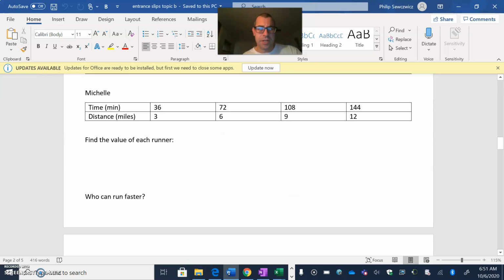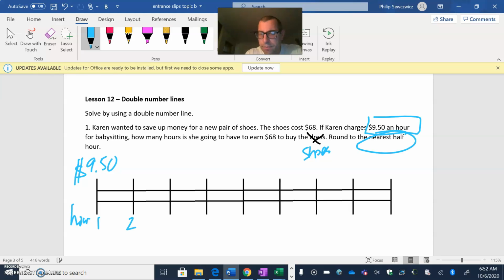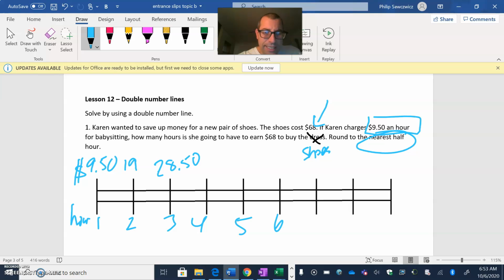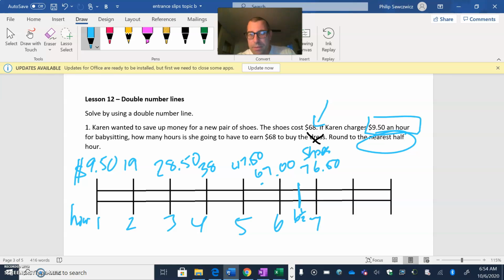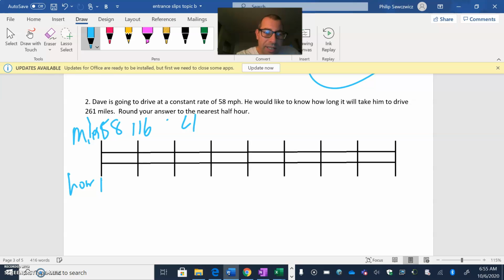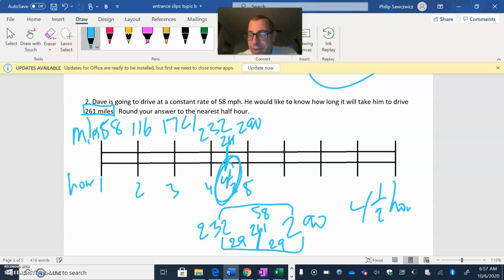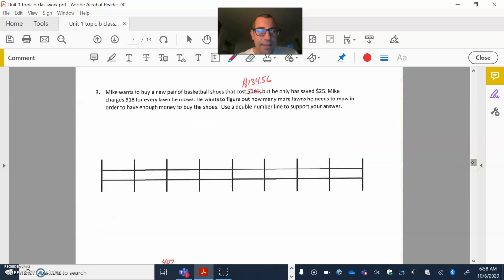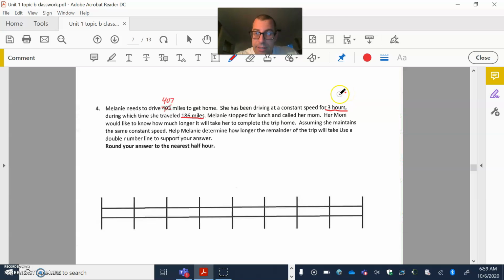6th entrance slip lesson 12